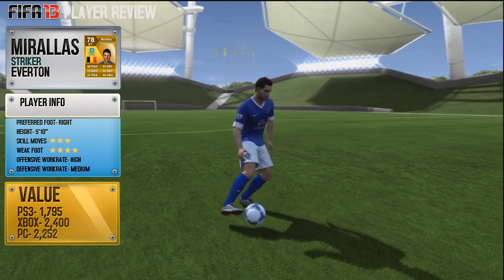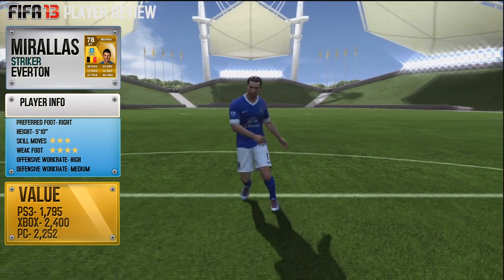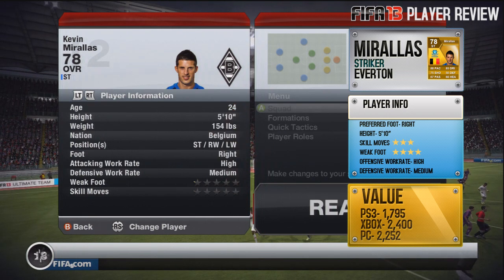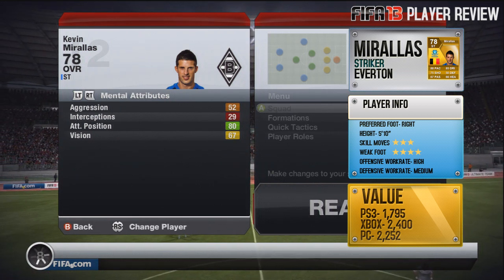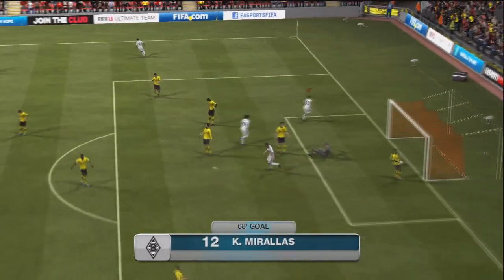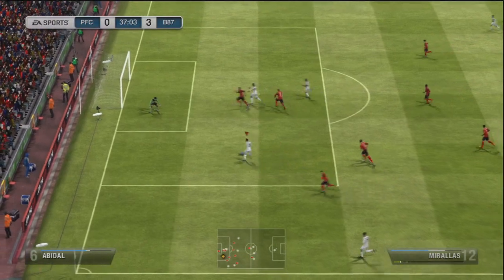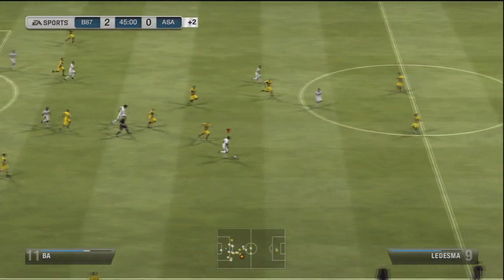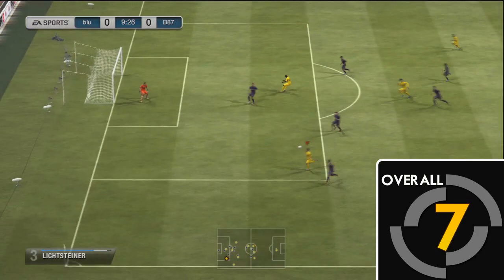FIFA 13 Ultimate Team | Player Review | EP02 Kevin Mirallas